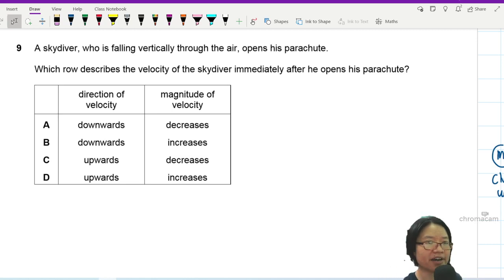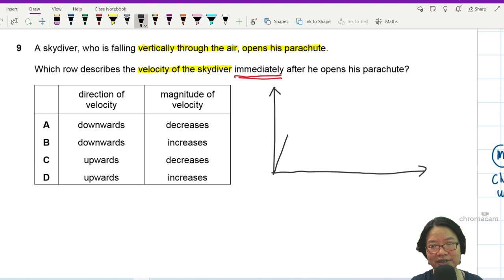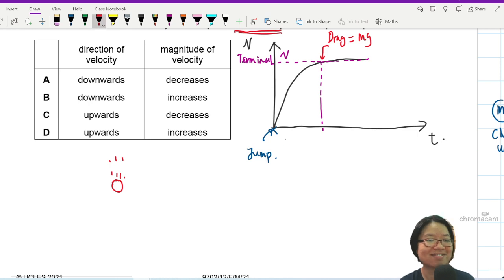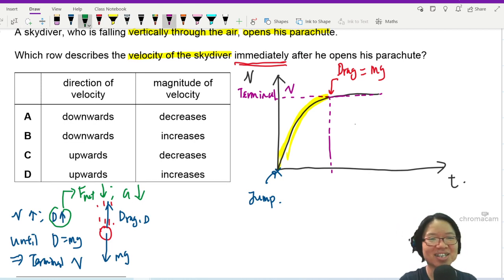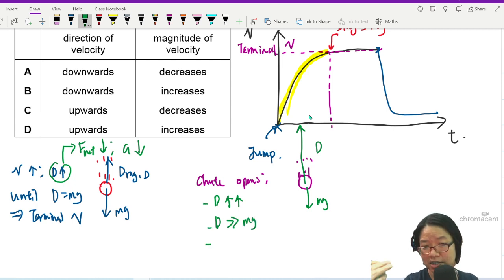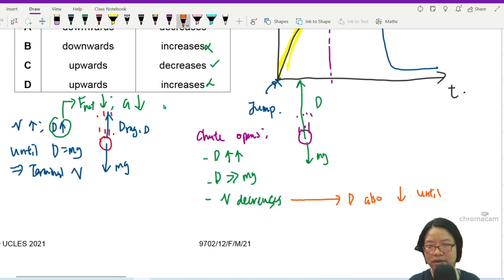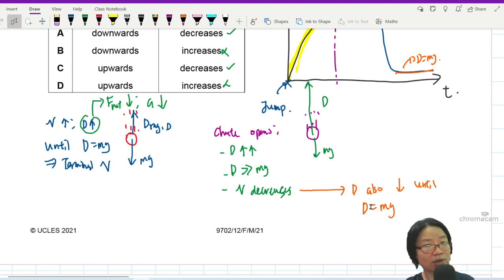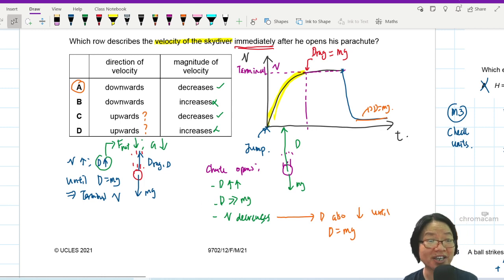FM21 P12 Q9 Velocity of Skydiver with Parachute | Feb/March 2021 | Cambridge A Level 9702 Physics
9702/12/F/M/21: A skydiver, who is falling vertically through the air, opens his parachute. Which row describes the velocity of the skydiver immediately after he opens his parachute?

9702_m21_qp12